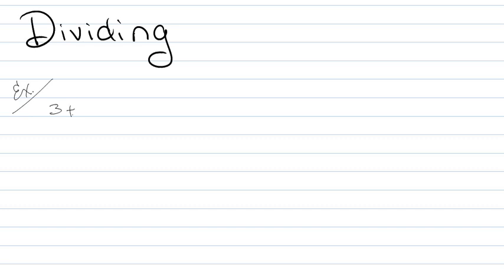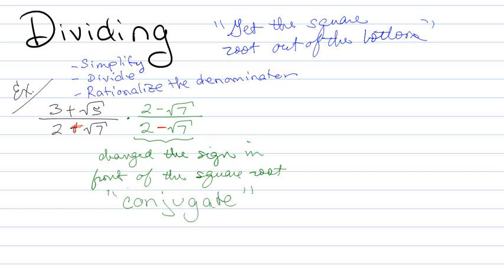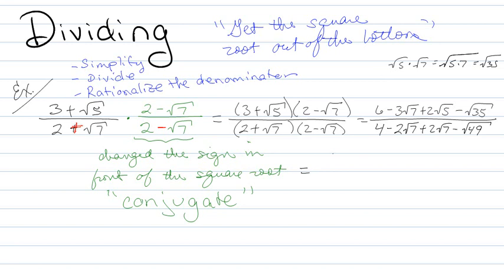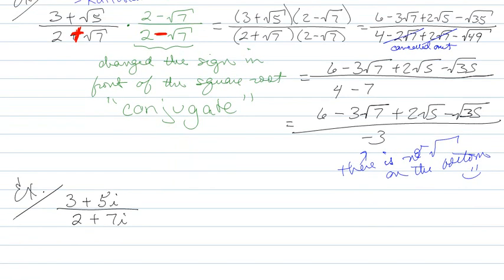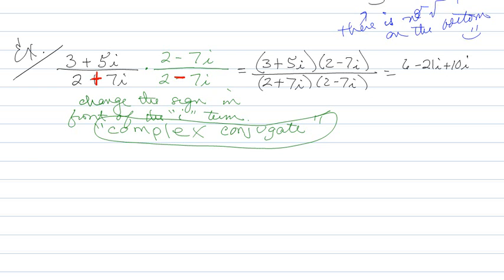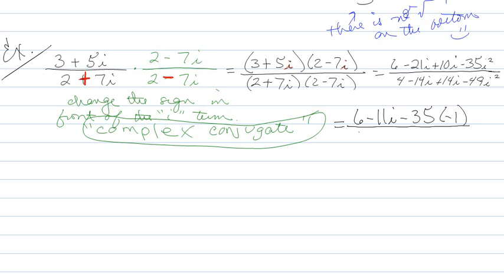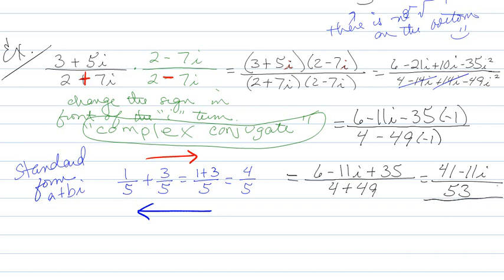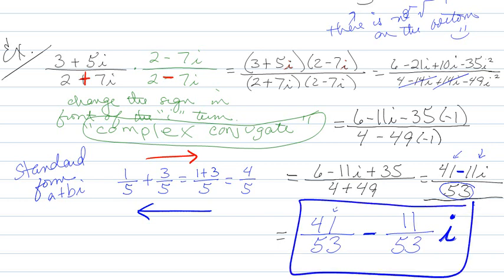Dividing Complex Numbers